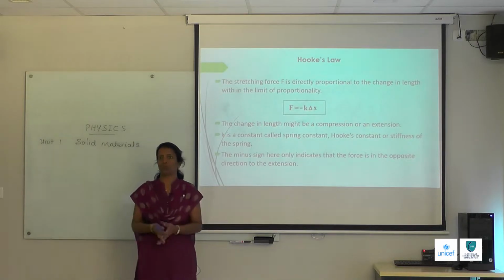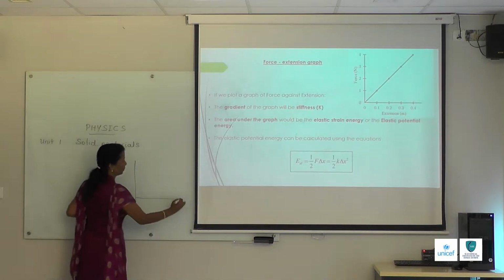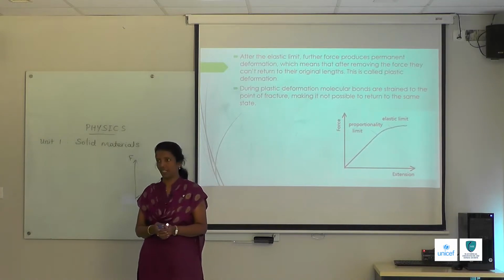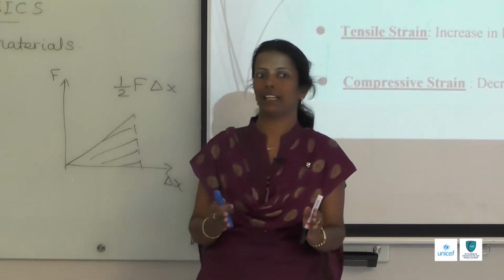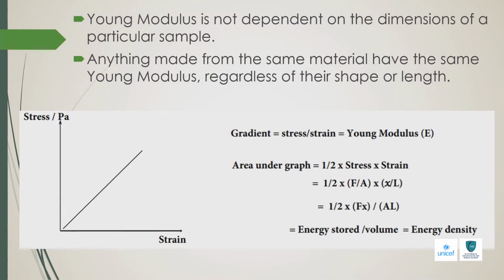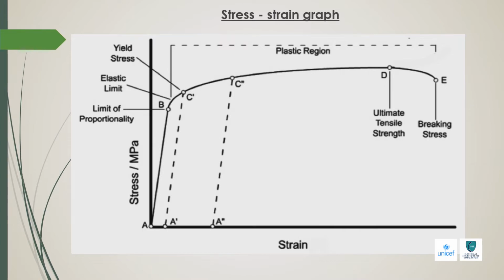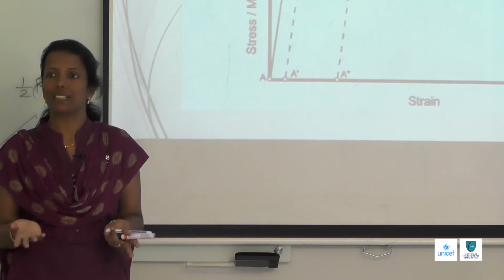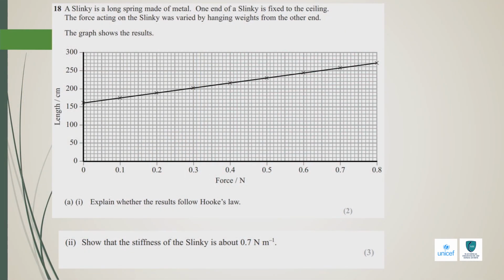Telekilaas AS level Physics: Solid Materials